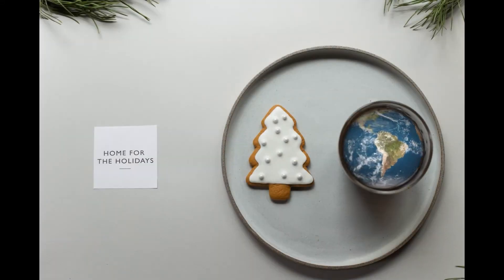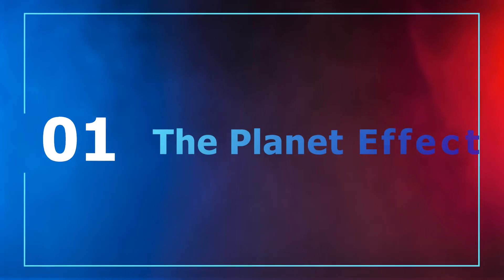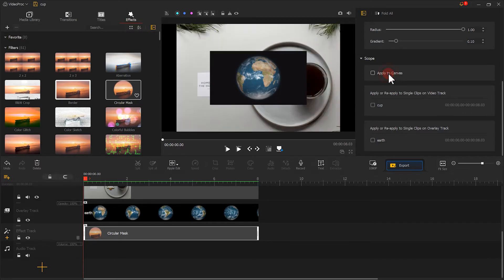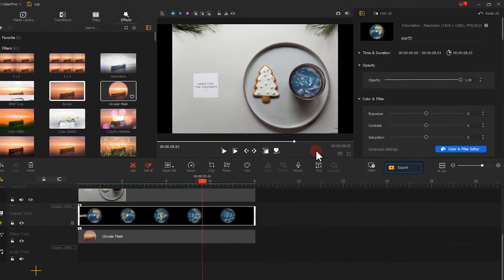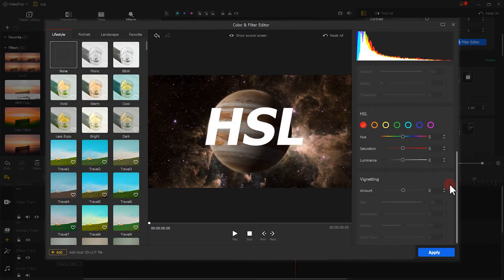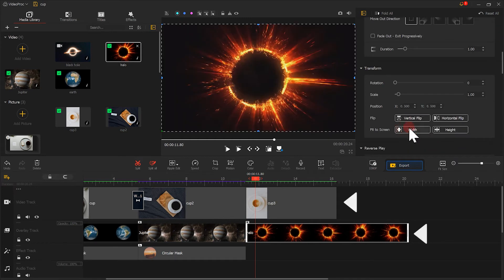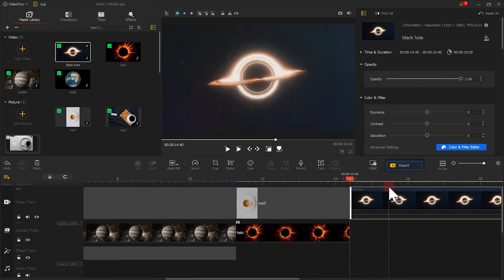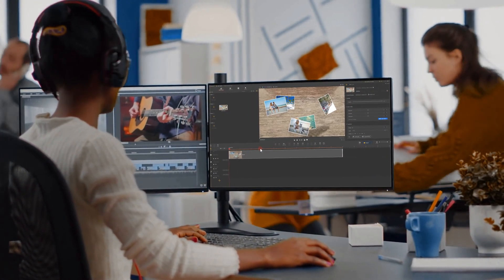Put Planets in Your Coffee Cup! Creative Video Editing Tutorial | VideoProc Vlogger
The "planet-in-the-cup effect" is all about placing planet pictures inside a coffee cup in your video. It's a cool trick that makes it seem like the planets are actually in the mug, adding a fun and interesting touch to your video. And the best part is, you can easily do this using VideoProc Vlogger – a user-friendly, fully-featured program that won't cost you a dime.

Timestamp:
00:00 Intro
00:54 Put the planet in your cup
03:58 Create the circle light effect
05:35 Summarize